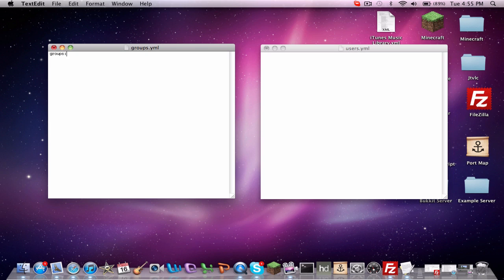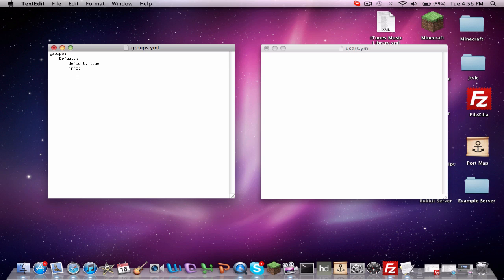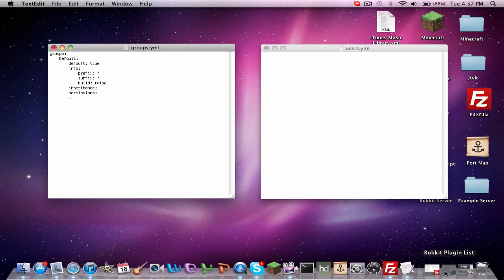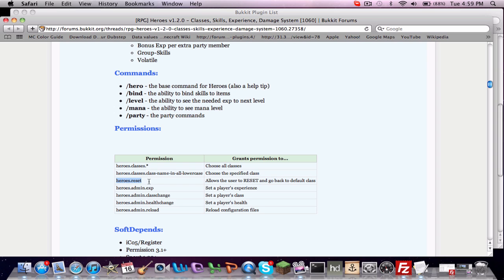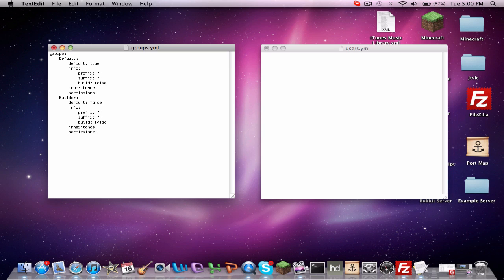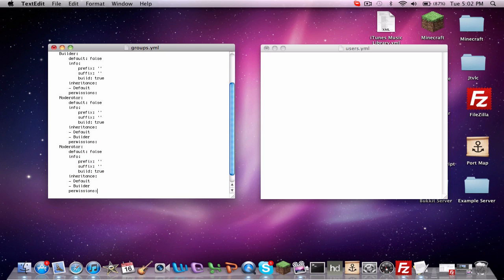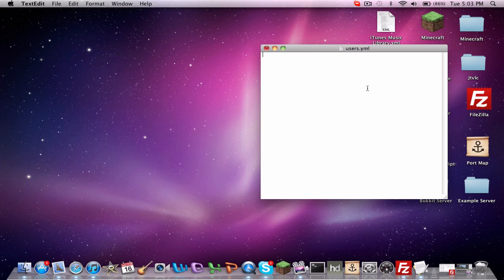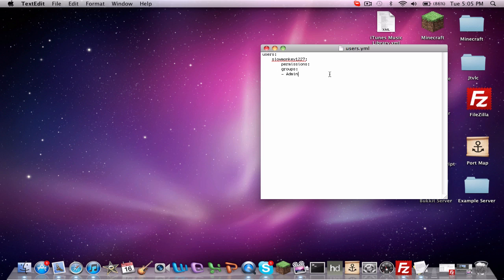More In-Depth on Permissions (Yeti) 3.1.6!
This will help those who are unsure on how to format the groups.yml and users.yml files for Permissions (Yeti) 3.1.6. I hope this helps a bit more than the last tutorial! :D